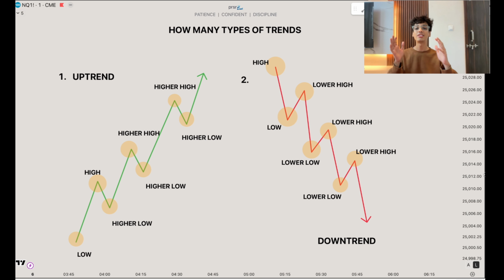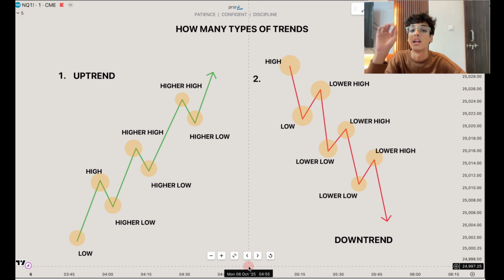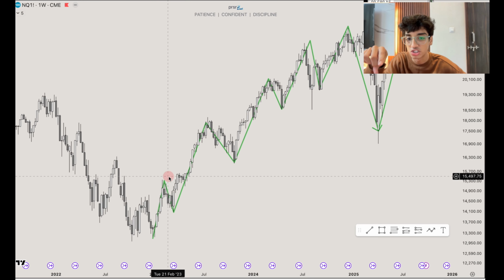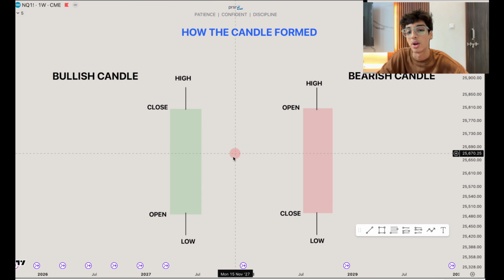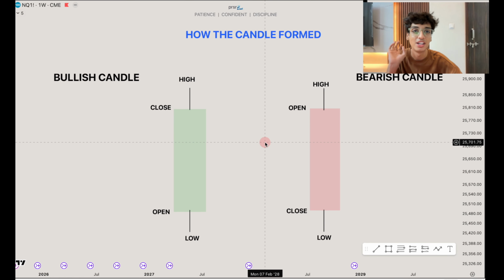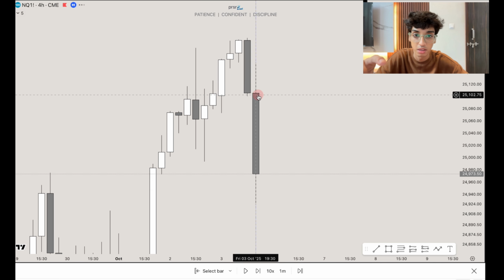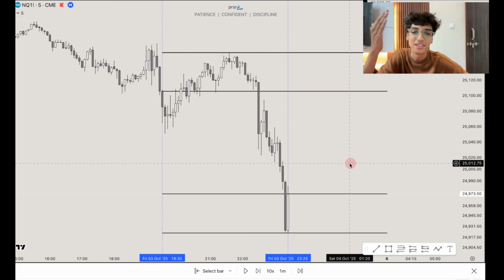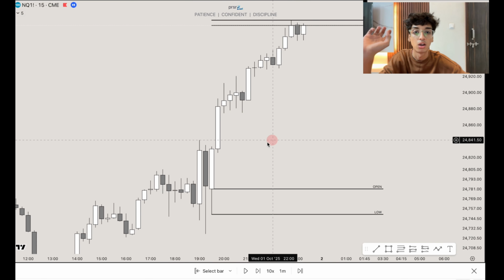"BEGINNER TO PRO": Learn Market Structure in 2026 (Higher High & Higher lows)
Join free Discord for watch me live trade